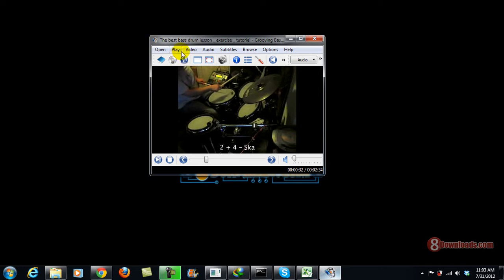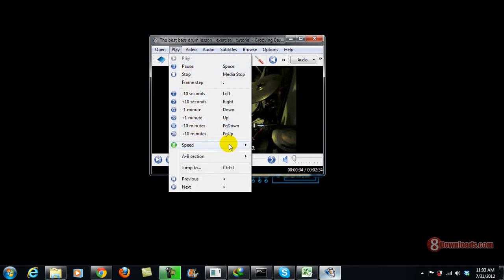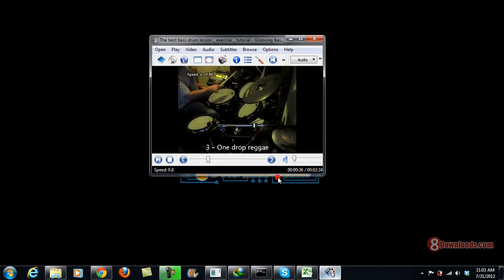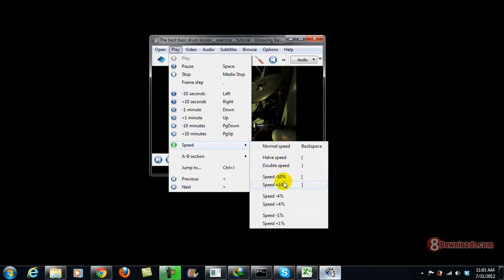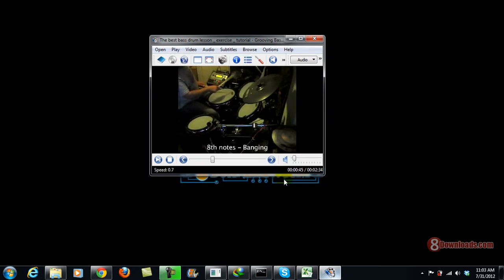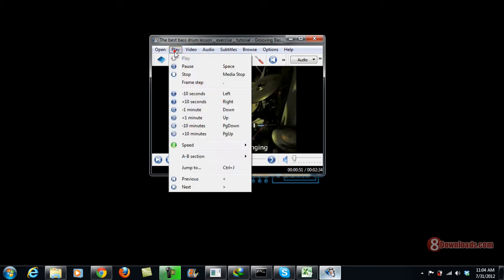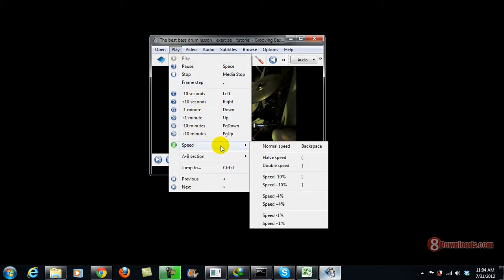Slowdown a video using SMPlayer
Want a video on slow motion? Are you transcribing a video? We recomment SMPlayer for you. Try it now for free.